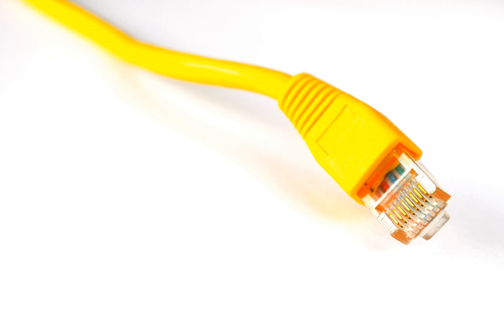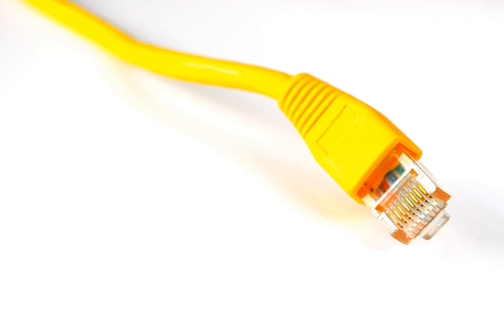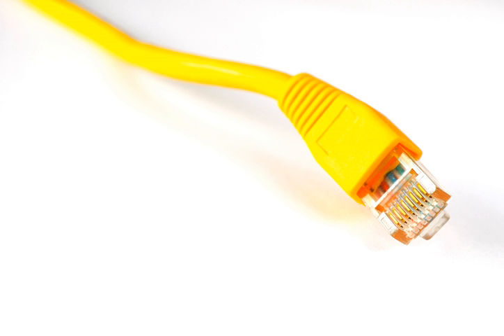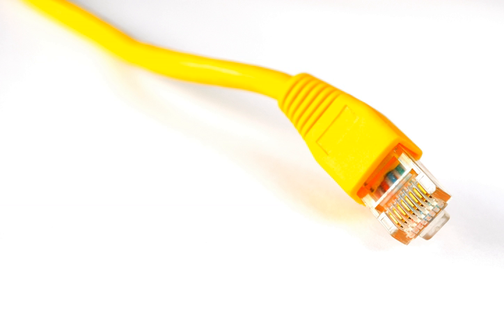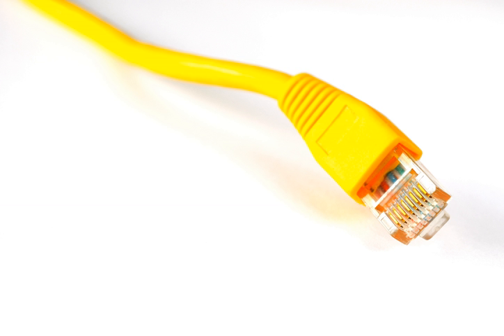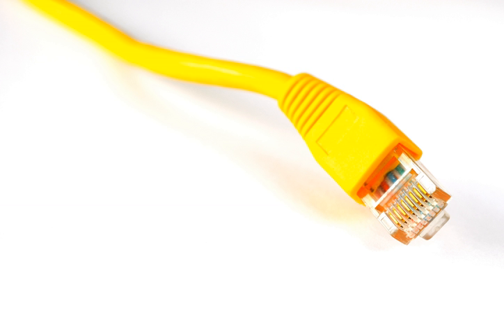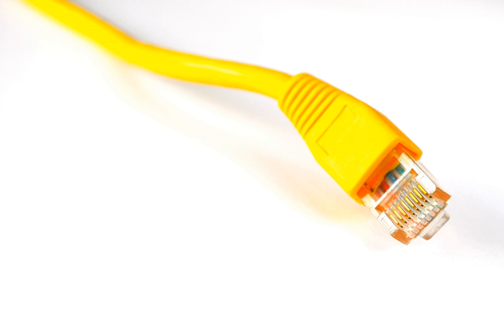Ethernet physical layer | Wikipedia audio article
00:02:07 1 Naming conventions
00:02:31 2 Physical layers
00:03:15 2.1 Early implementations
00:03:31 2.2 Fast Ethernet
00:03:52 2.3 1 Gbit/s
00:04:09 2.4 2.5 and 5 Gbit/s
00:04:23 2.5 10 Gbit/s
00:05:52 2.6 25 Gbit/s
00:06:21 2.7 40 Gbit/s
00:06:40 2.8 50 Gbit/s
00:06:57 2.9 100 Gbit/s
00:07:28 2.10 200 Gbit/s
00:07:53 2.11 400 Gbit/s and beyond
00:09:06 2.12 First mile
00:09:43 3 Sublayers
00:10:21 4 Twisted-pair cable
00:10:46 5 Minimum cable lengths
00:11:46 6 Related standards
00:12:46 7 References
00:14:08 8 External links
00:14:24 Sublayers
00:15:42 Twisted-pair cable
00:17:29 Minimum cable lengths
00:18:22 Related standards

- Socrates

SUMMARY
The Ethernet physical layer is the physical layer functionality of the Ethernet family of computer network standards. The physical layer defines the electrical or optical properties of the physical connection between a device and the network or between network devices. It is complemented by the MAC layer and the logical link layer.
The Ethernet physical layer has evolved over its existence starting in 1980 and encompasses multiple physical media interfaces and several orders of magnitude of speed from 1 Mbit/s to 400 Gbit/s. The physical medium ranges from bulky coaxial cable to twisted pair and optical fiber. In general, network protocol stack software will work similarly on all physical layers.
Many Ethernet adapters and switch ports support multiple speeds by using autonegotiation to set the speed and duplex for the best values supported by both connected devices. While this can practically be relied on for Ethernet over twisted pair, few optical-fiber ports support multiple speeds. If autonegotiation fails, some multiple-speed devices sense the speed used by their partner, but this may result in a duplex mismatch. With rare exceptions, a 100BASE-TX port (10/100) also supports 10BASE-T while a 1000BASE-T port (10/100/1000) also supports 10BASE-T and 100BASE-TX. A 10GBASE-T port often also supports 1000BASE-T.10 Gigabit Ethernet was already used in both enterprise and carrier networks by 2007, with 40 Gbit/s and 100 Gigabit Ethernet ratified. In 2017, the fastest additions to the Ethernet family were 200 and 400 Gbit/s.